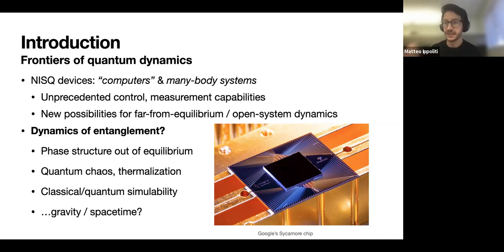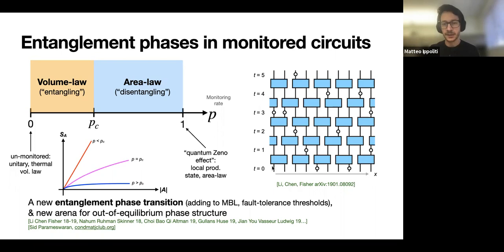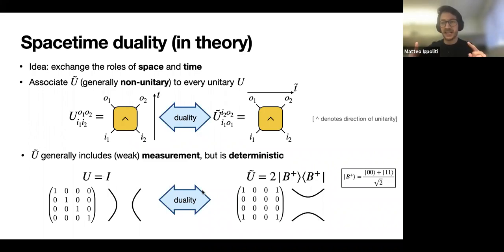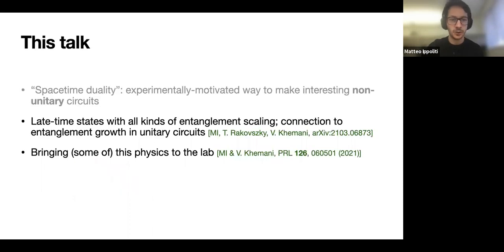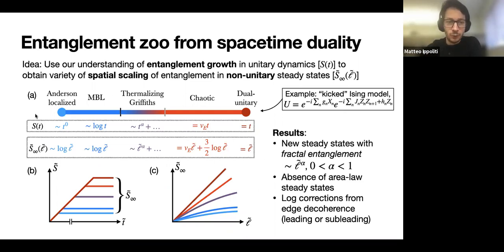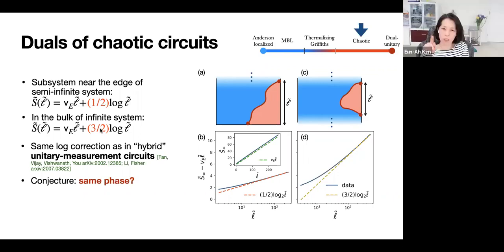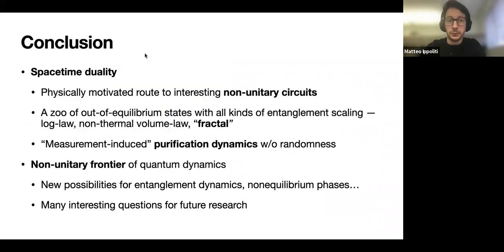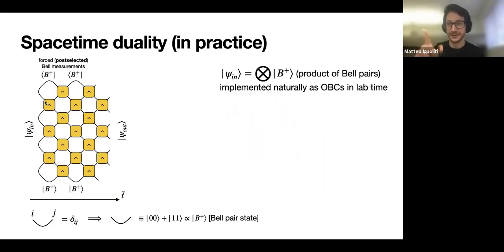Matteo Ippoliti (Stanford University) - Non-unitary dynamics via spacetime duality - April 15, 2021